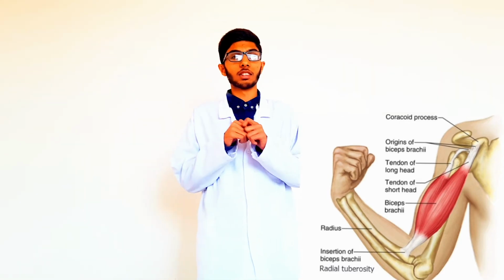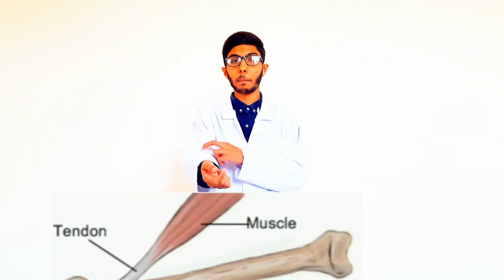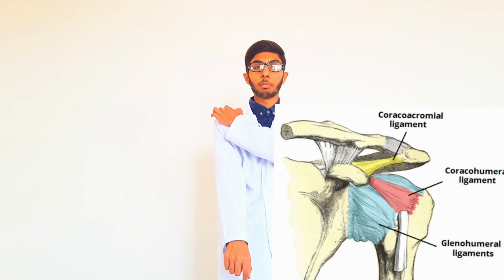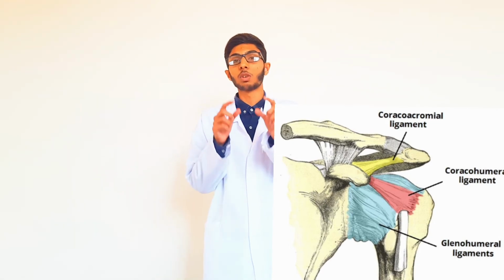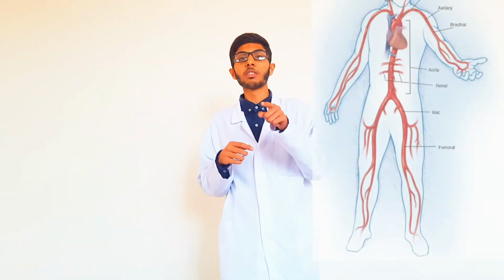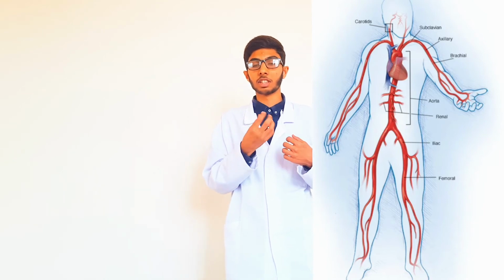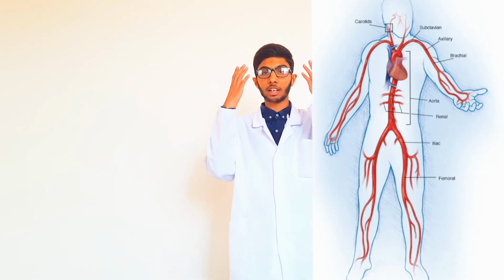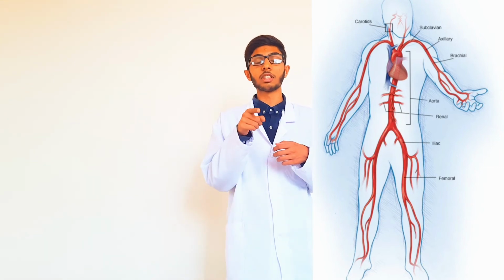Introduction to Anatomy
A video about the terms used in Anatomy. Basic things to know while studying Anatomy.